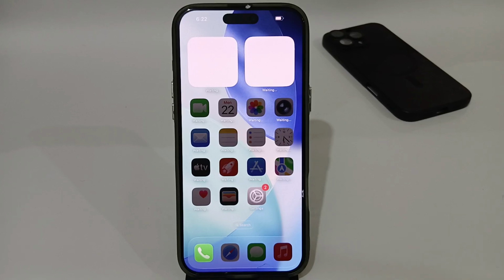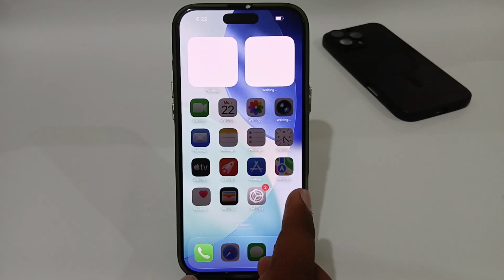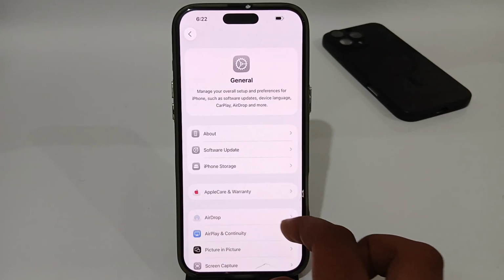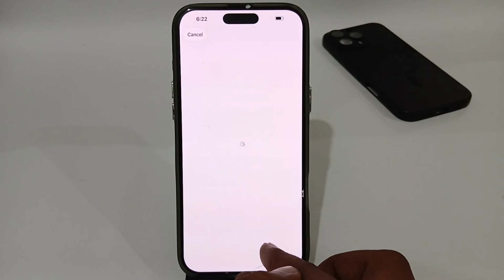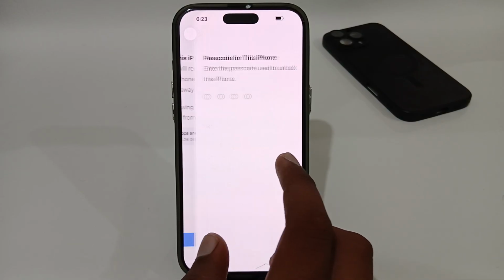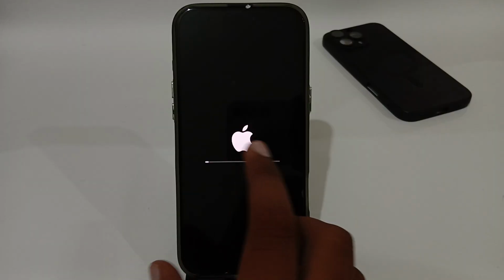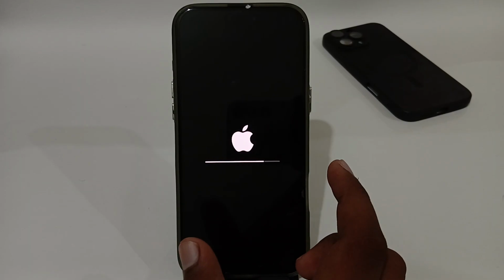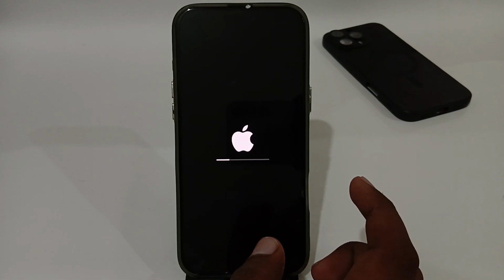How to Factory Reset iPhone (Step-by-Step Tutorial)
📝 YouTube Video Description:

Want to factory reset your iPhone? Whether you're selling it, troubleshooting, or just want a fresh start, this video will guide you through how to erase all content and settings safely on any iPhone.

🔧 In this tutorial, you'll learn:

How to back up your iPhone before resetting

How to turn off Find My iPhone and sign out of Apple ID

How to perform a factory reset from Settings

What happens after the reset

⚠️ Important: You’ll need your Apple ID password to complete the process!

✅ Compatible with iPhones running iOS 15 through iOS 26

Would you like me to prepare a step-by-step voiceover script or a visual guide for the video?